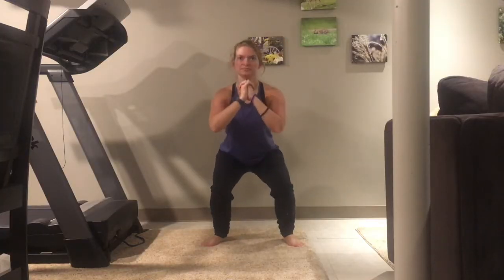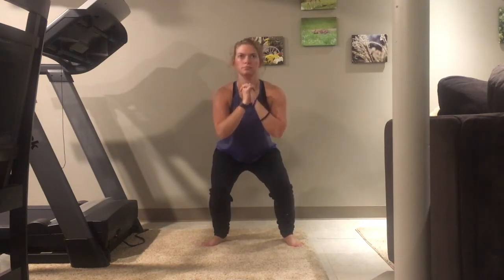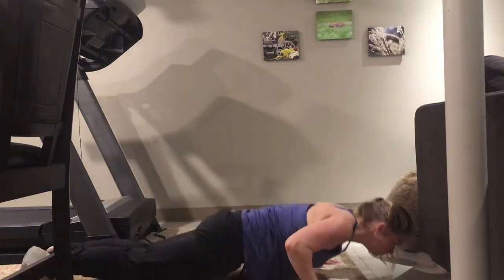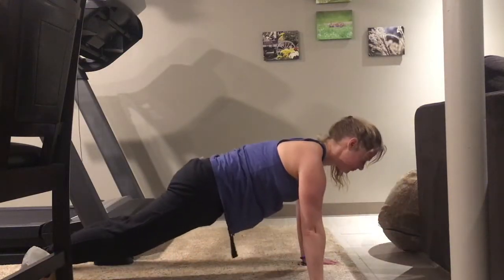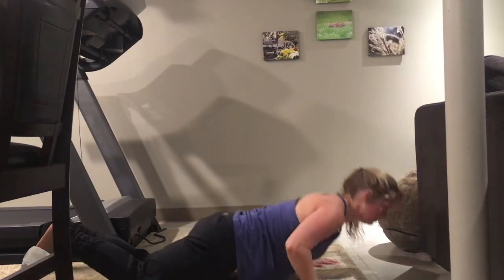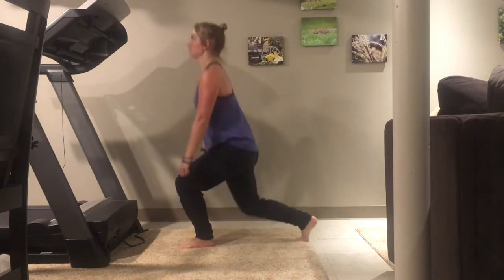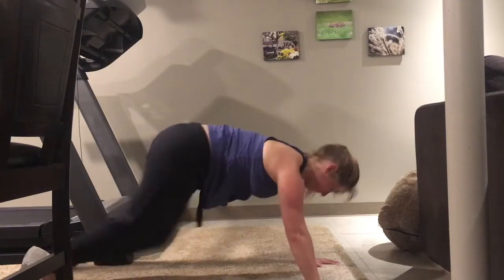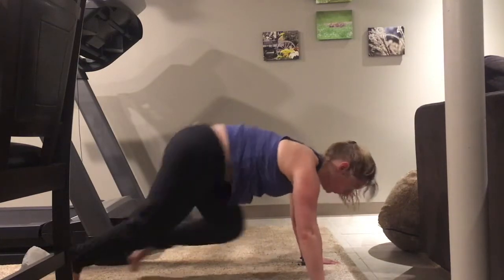A Different Take on a Cardio Workout : Day 7 of workout plan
Run? Do jumping jacks? These are things you think of when you think of cardio. Well, this routine is a different take on a cardio workout. This is day 7 of my workout plan. It involves running yes but no longer than a half a mile at a time. It also involves cardio exercises. This workout is going to be more intense than a normal cardio workout but it will be worth it!. Here it is.

Run half a mile*
20 squats
30 jumping jacks
15 push-ups
30 alternating reverse lunges
30 mountain climbers
30 skaters
20 cutesy lunges
20 jump squats

*If you do not have a way to keep track of distance run / jog for 7 minutes.